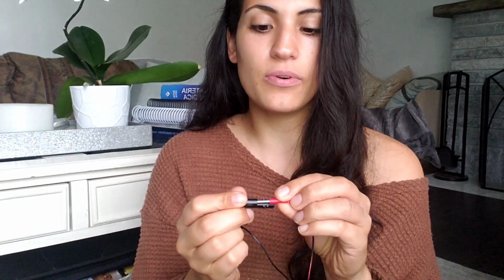How To Do Transcutaneous Vagal Nerve Stimulation + TENS unit GIVEAWAY!!!!!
In this video I show you how you can use a TENS unit to stimulate vagal motor nerve outflow! I am also giving away 1 TENS unit WITH ear clips to a lucky winner!

HOW TO ENTER:
2) BONUS ENTRIES: Under the FORUMS, post a recipe with a photo or testimonial for 1 bonus entries. The more recipes you share, the more entries you get!

THATS IT! I will select a winner in 1 months time.

My name is Marla and I am a Registered Holistic Nutritionist, wife and stay at home mom! I am very passionate about living a healthy, active and balanced lifestyle. I believe Food is medicine and that you can completely heal any illness using natural remedies and FOOD. Here on my channel you will find informational videos about nutrition, health products, DIY, healthy recipes and so much more!! Hope you find my videos helpful and enjoy watching :) xo

It is not intended to substitute or replace or to be interpreted as medical advice. Please consult a Medical Doctor or Naturopath before using any suggested supplements or products.  All content in this video is owned and edited by Marla Pietruszko. The views and opinions expressed are solely that of the Author. They do not reflect any opinion associated with any discussed brand(s) or product(s). For transparency purposes, any compensation from products mentioned will be fully disclosed at the beginning and/or end of a post or video. Only brands and/or products which are fully supported, used and loved by Marla are discussed. Compensation will never influence nor take precedence over what products appear on Happy Holistic Life. I will never accept compensation from a brand or company I don’t personally know, love, use and trust for myself and my family.